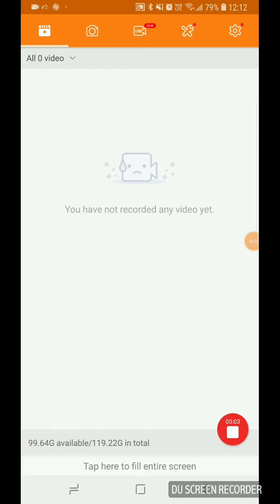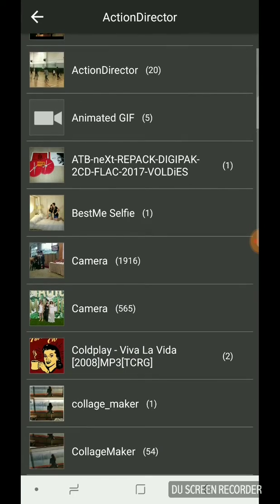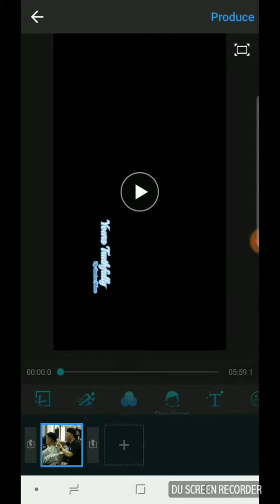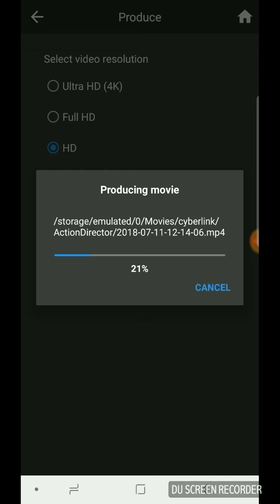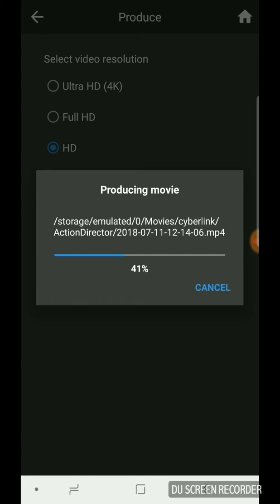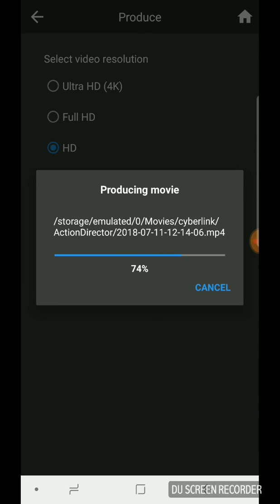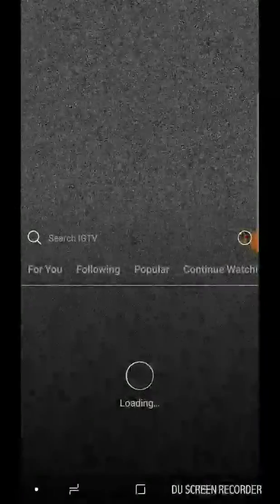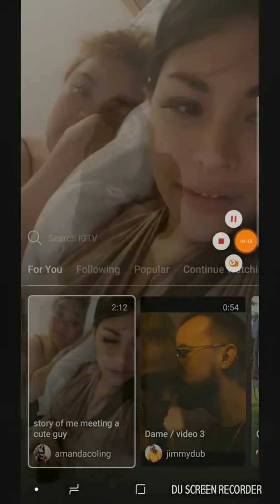How to Convert your normal Videos to fit IGTV format -unraveled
So your videos don't fit the IGTV format? NO PROBLEM - watch this short video on how to edit them to fit in no time!

is is my video recorded with DU Recorder. It's easy to record your screen and livestream.